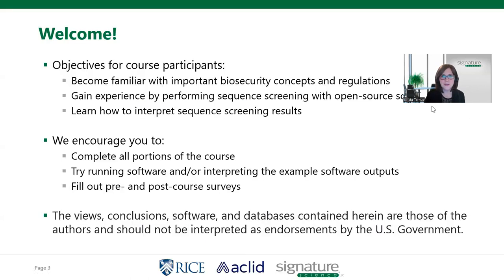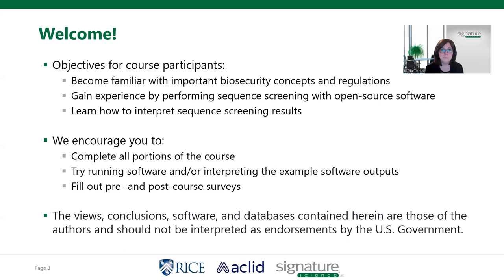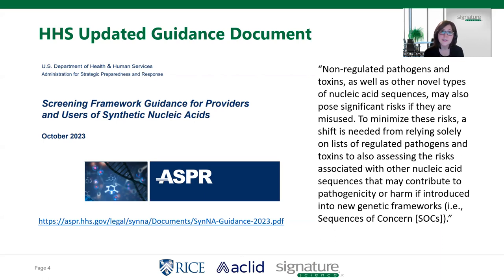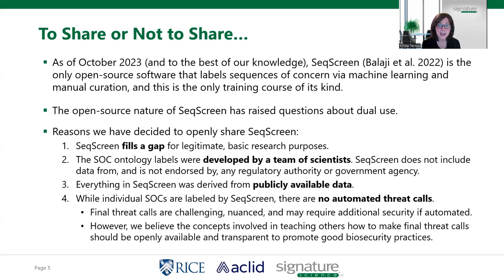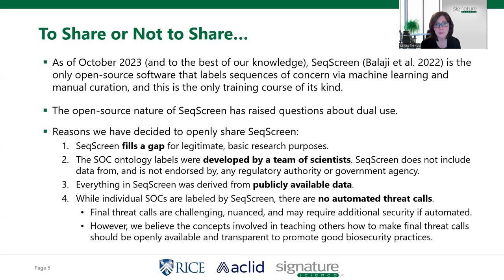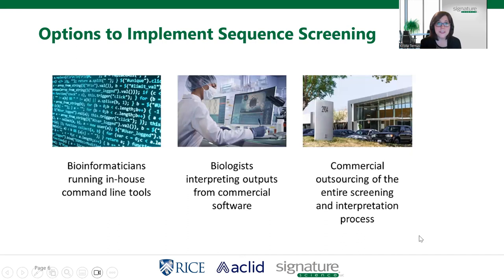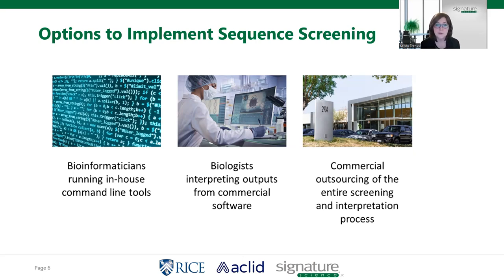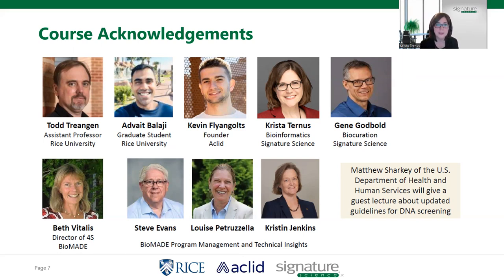Course Introduction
This introduction was delivered by Dr. Krista Ternus as part of a live biosecurity training course held virtually on March 31, 2023. This course was developed by BioMADE members, Signature Science, LLC, Rice University and Aclid with the objectives of:
-Increasing familiarity with important biosecurity concepts and regulations
-Introducing participants to sequence screening using open-source software
-Helping participants understand how to interpret sequence screening results